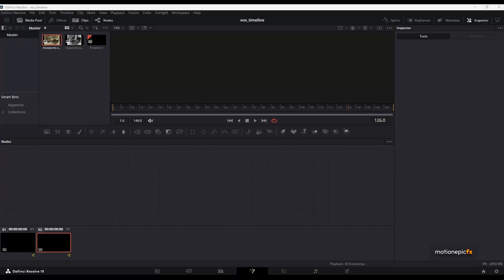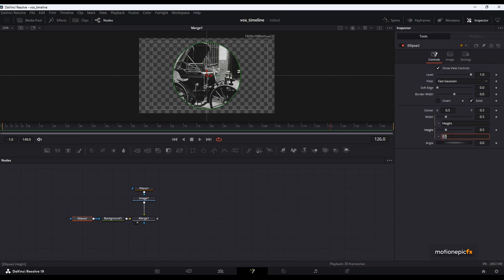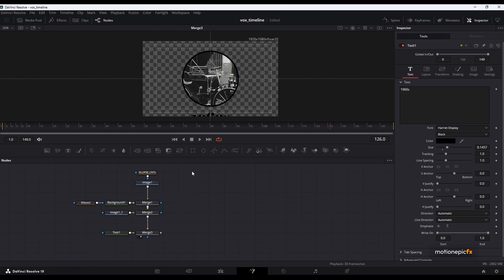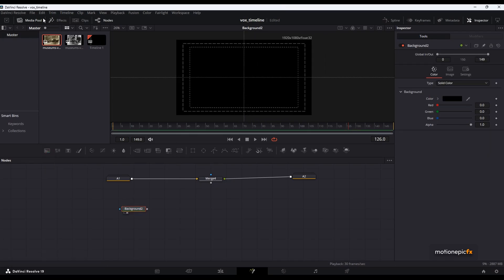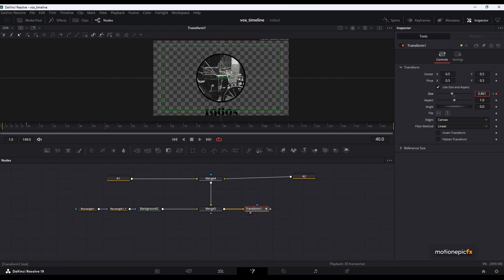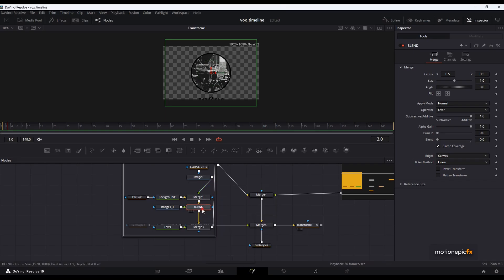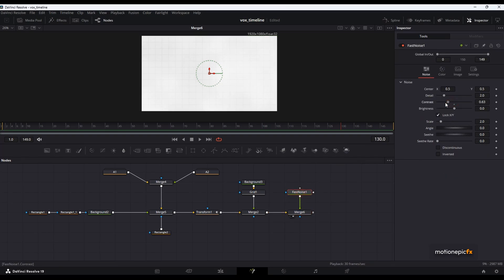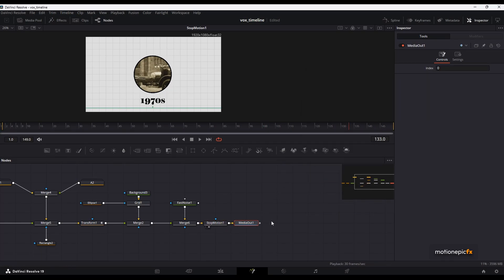How To Edit Like VOX - Davinci Resolve Tutorial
In this video, you'll learn how to create Vox Timeline Animation in Davinci Resolve